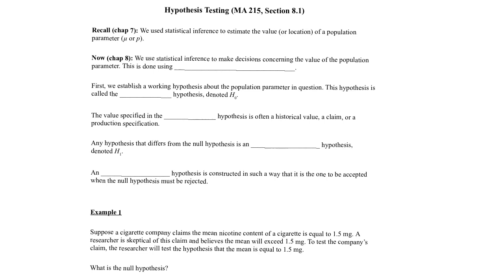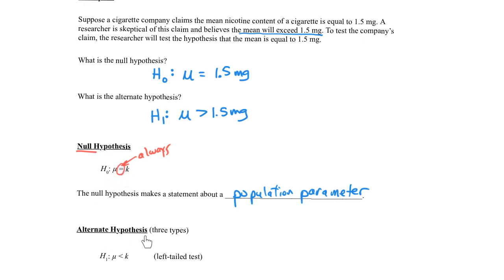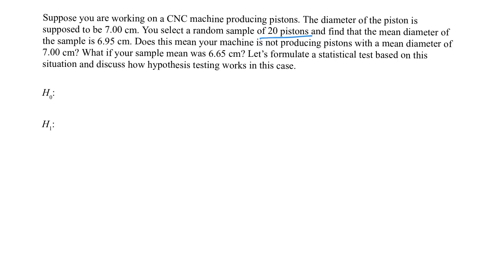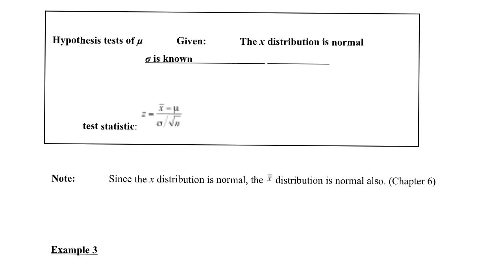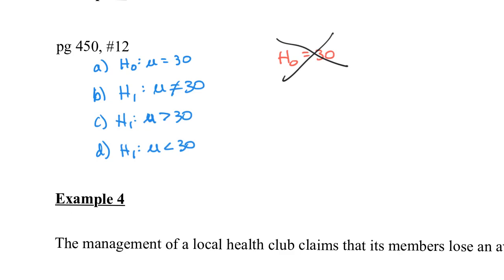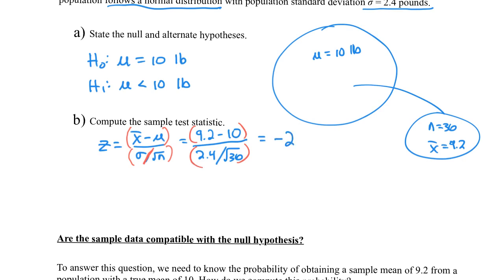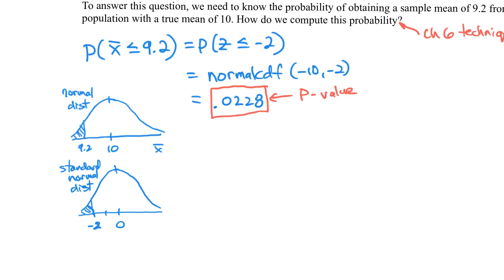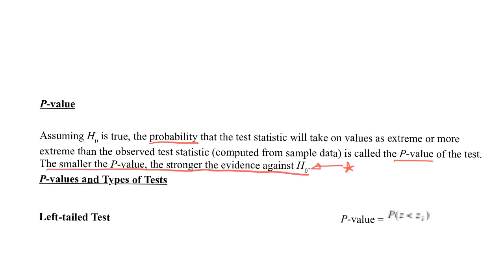Sect 8.1 part 1 - Hypothesis Testing, sigma Known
We discuss the basics of hypothesis tests, including level of significance and p-values. We then consider the case where we test a hypothesis about a population mean, mu given that we know the population standard deviation, sigma. This is part one of a two-part video series covering hypothesis tests of the mean when sigma is known.

Here is the link to download the pdf file used in the video.